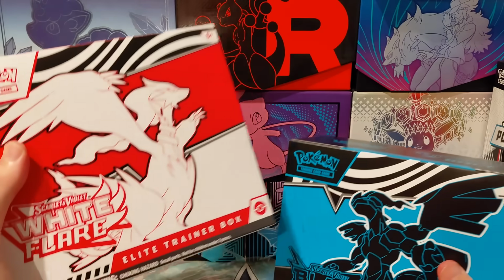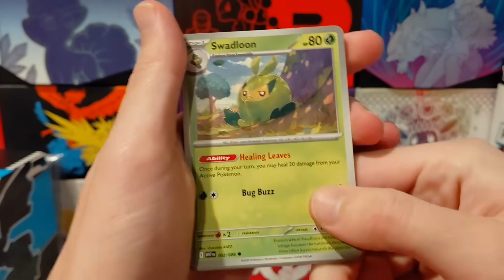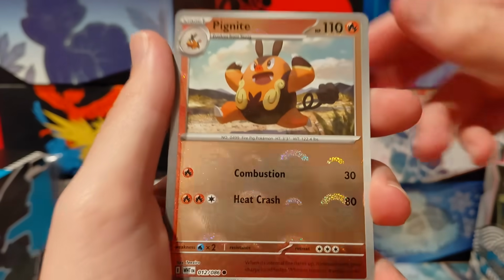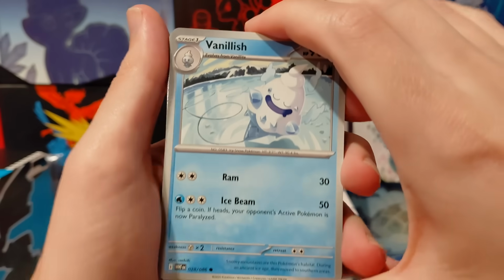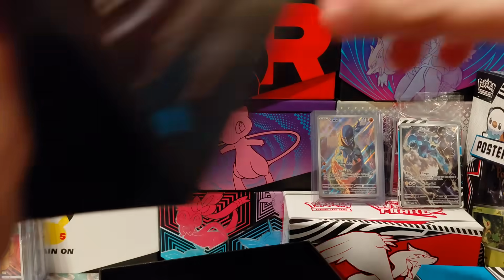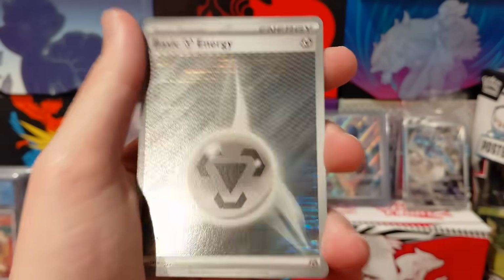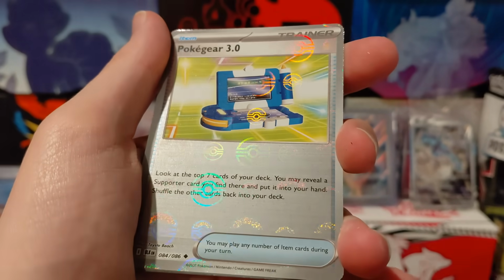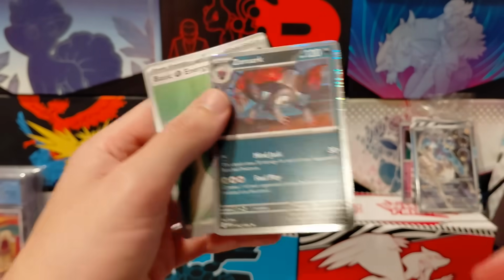Opening Pokemon Black Bolt AND White Flare Elite Trainer Boxes!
Today I open the Black Bolt and White Flare ETBs as well as a poster collection. I must find the Zekrom at all cost

About Pokemon Black Bolt AND White Flare:

The Pokémon TCG: Scarlet & Violet Black Bolt and Scarlet & Violet White Flare split expansion celebrates all things Unova and features every Pokémon first discovered in the Unova region.. Scarlet & Violet Black Bolt and Scarlet & Violet White Flare have unique card pools with different Pokémon from Generation 5 (Unova). Containing the chase cards Zekrom and Reshiram as SIRs,  and also introducing a new rarity known as BWR